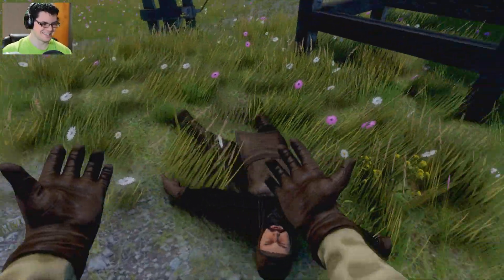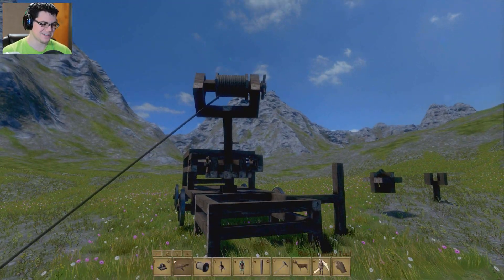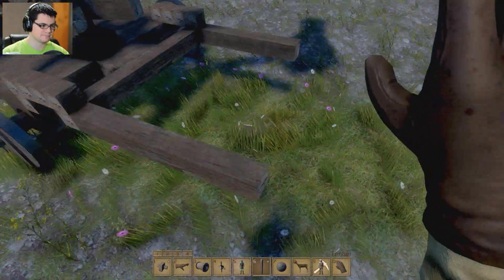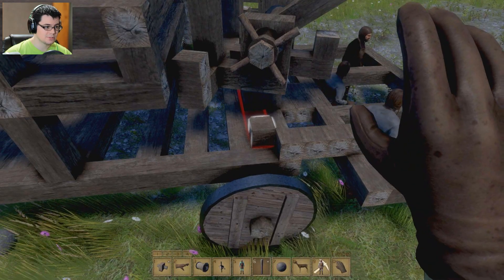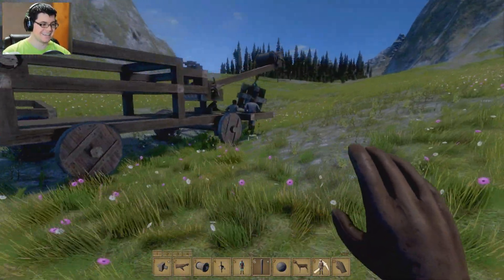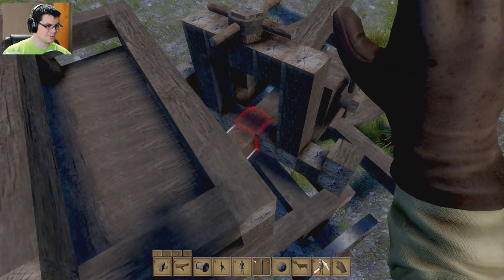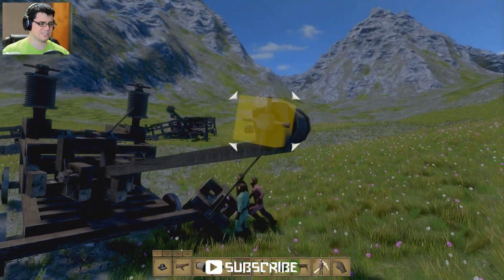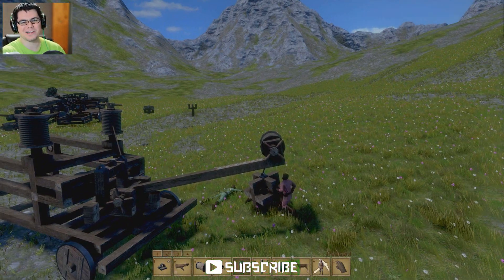Peasant Powered Carrot Cart Medieval Engineers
Peasants have an unquenchable desire to pick up rocks. So what happens if you dangle this rock in front of a cart that also happens to be attached to the peasants?